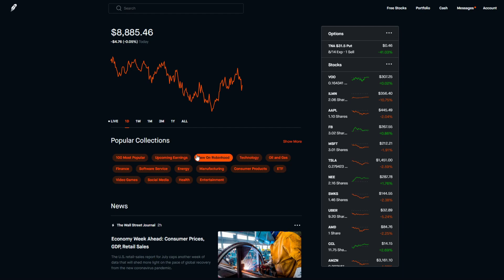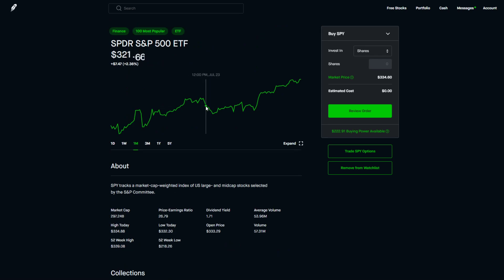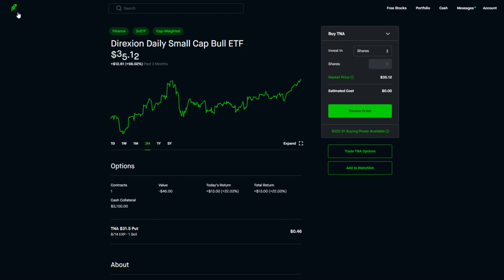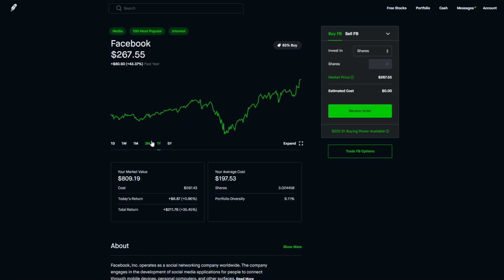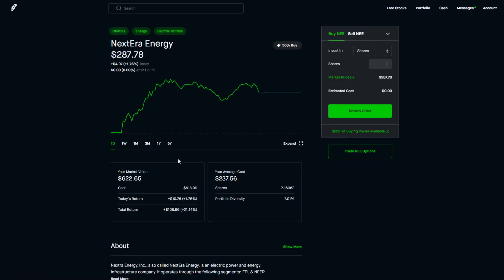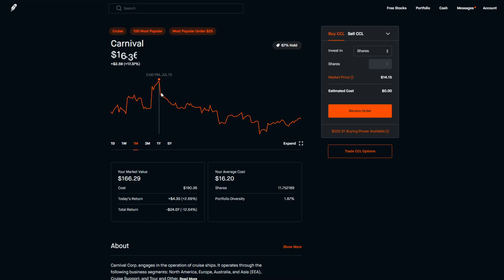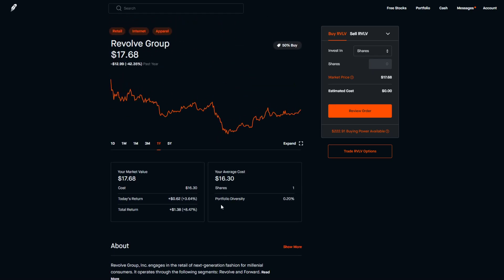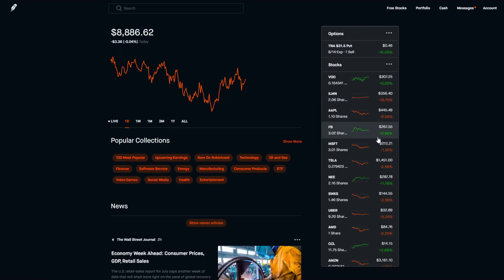Robinhood Growth Challenge - HUGE PORTFOLIO CHANGES!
Robinhood Growth Challenge Week 22 Update! (HUGE Porfolio Changes)

Using the Robinhood app to trade stocks, I will attempt to grow $2,000 into over $100,000! 💸